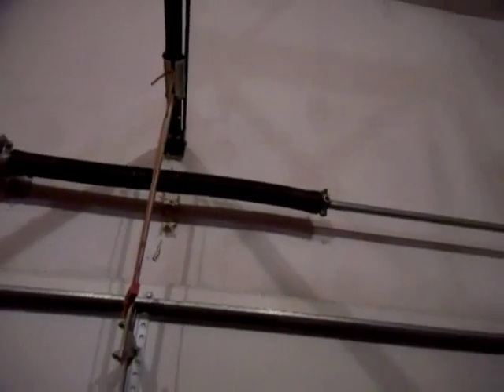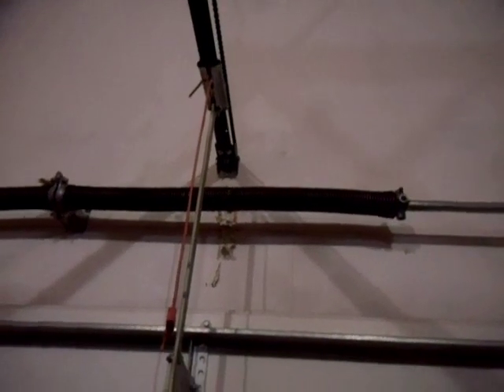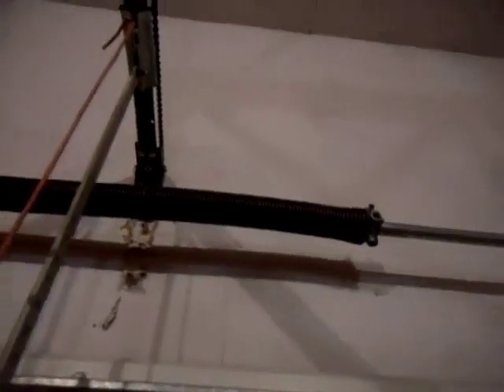Bryan's Garage Door Spring Powered Locomotive & Spring Safety Lecture